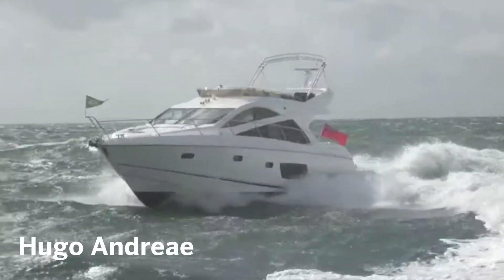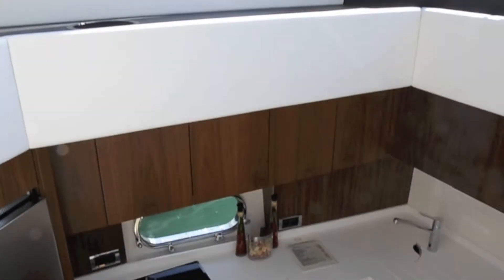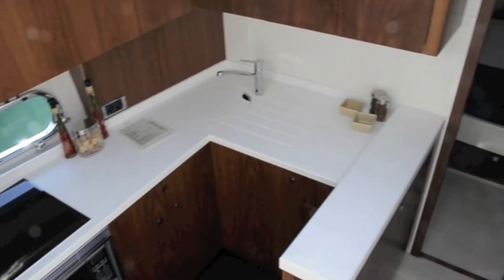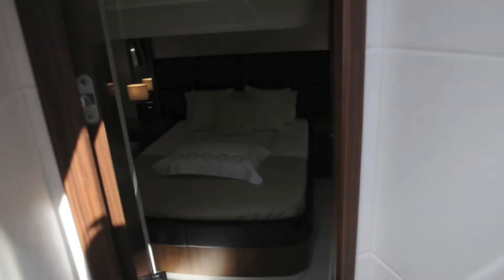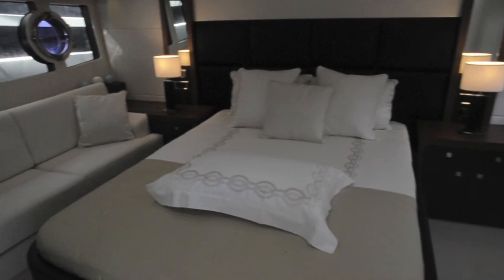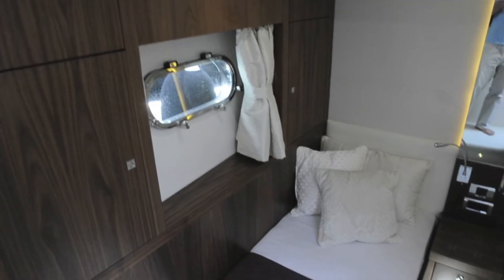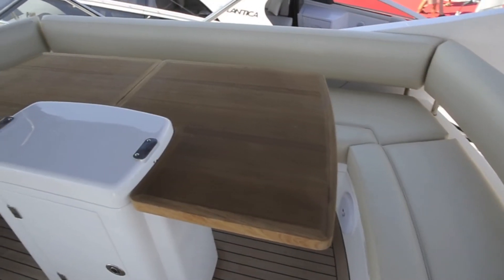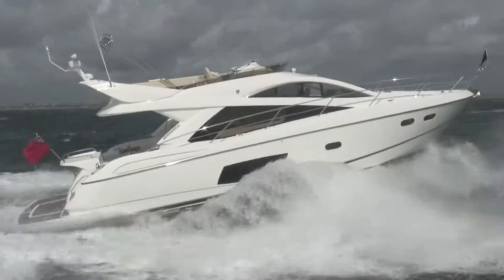Sunseeker Manhattan 53 from Motor Boat & Yachting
A walkthrough of the new Sunseeker Manhattan 53, part of our Stars of Southampton feature in our November 2011 issue. Pick up the magazine for the full report.